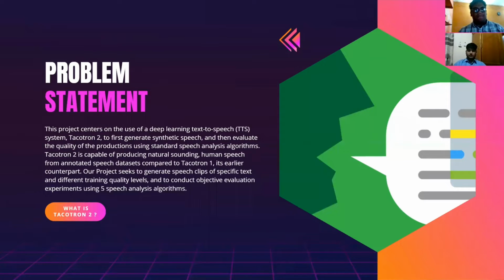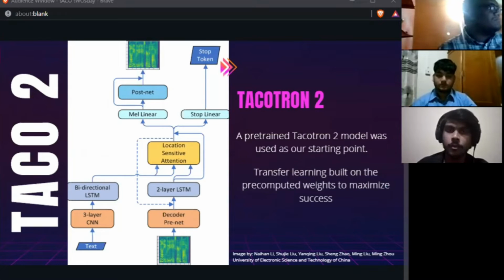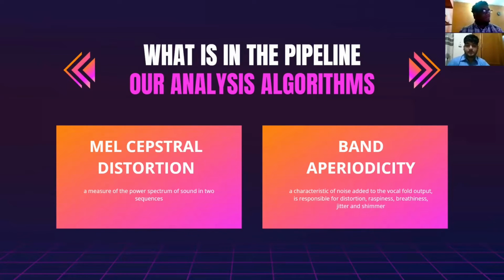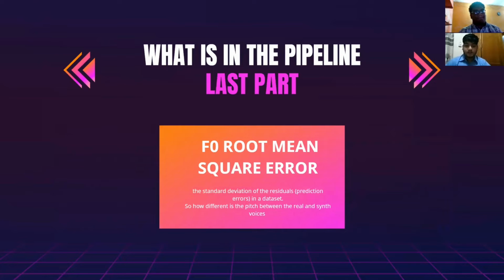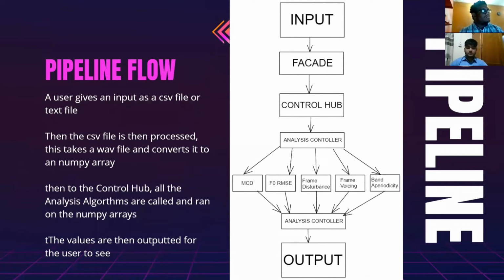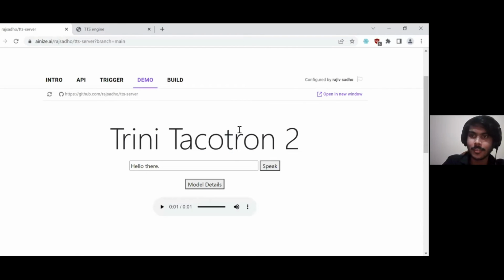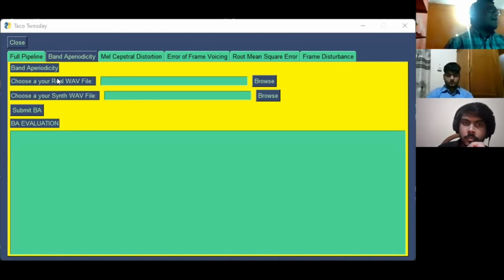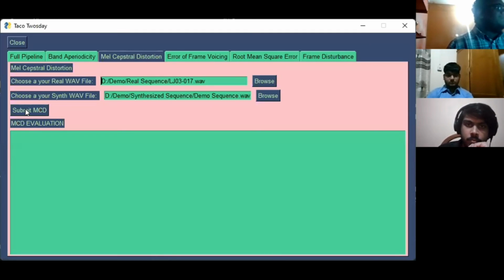Final Project Presentation